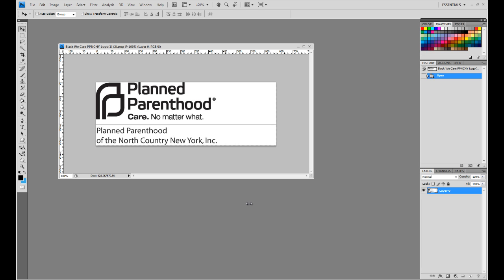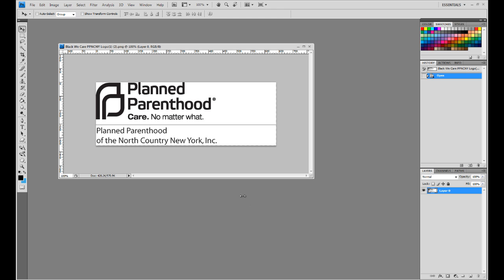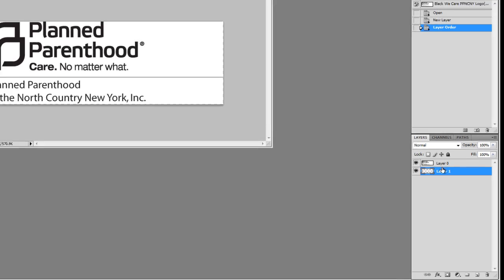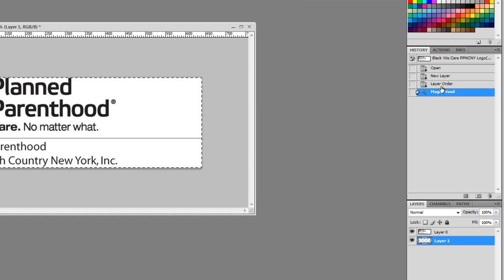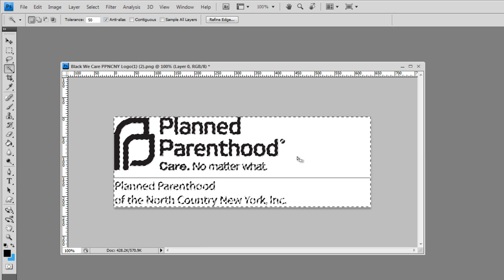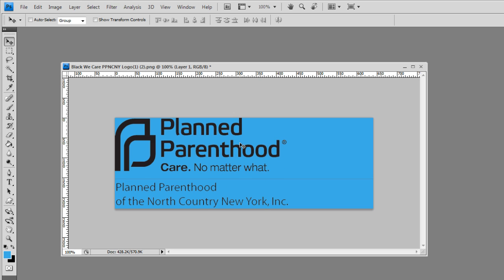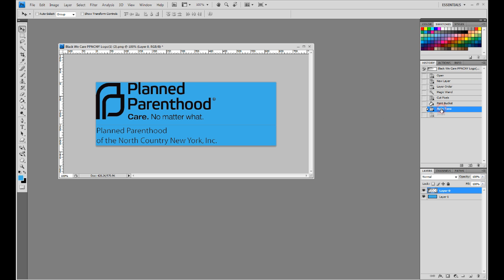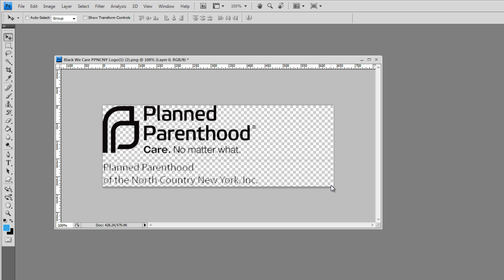How to make a logo have a transparent background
This video shows how to use Photoshop to remove a white background from a black and white logo and save in PNG format to retain transparency.  You could do this to add a logo to as a layer in a video editor or in a graphics project.